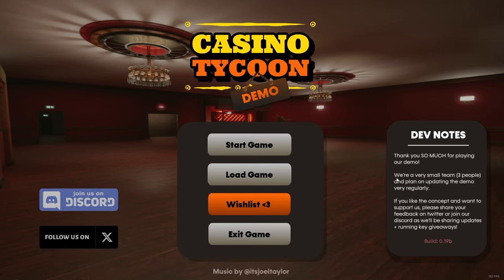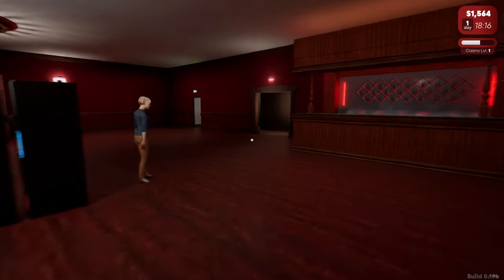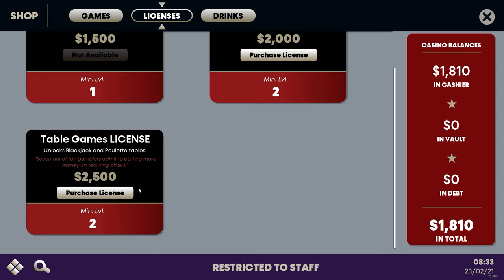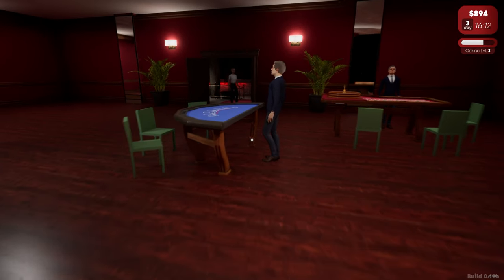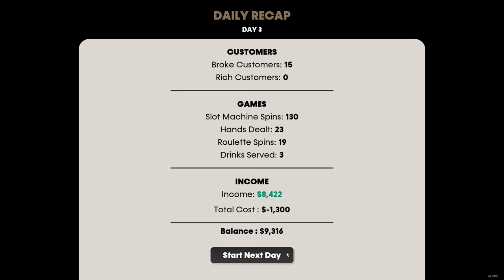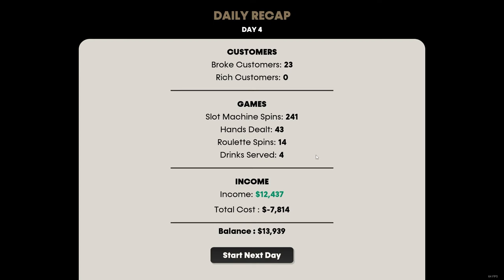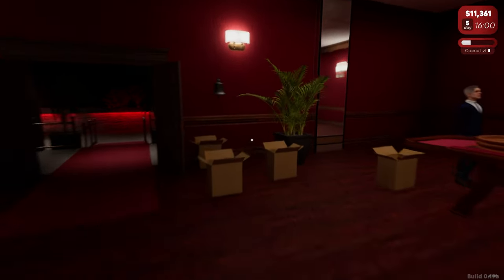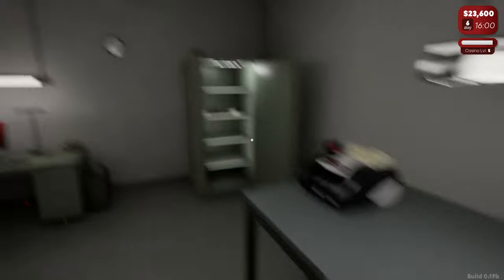Making Money In The Most Scuff Way Possible! | Casino Tycoon Demo Impressions | Steam Next Fest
Another day another sim game, can this one stand out from the crowd in any way shape or form?